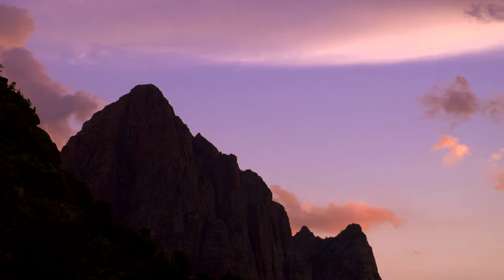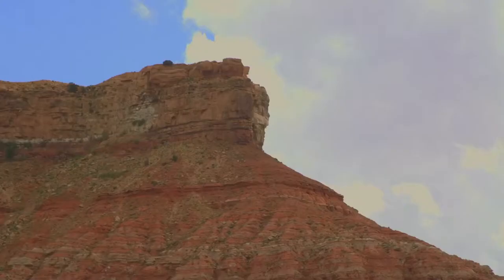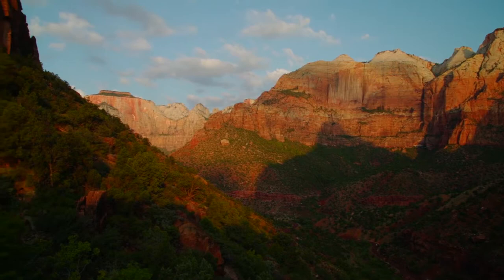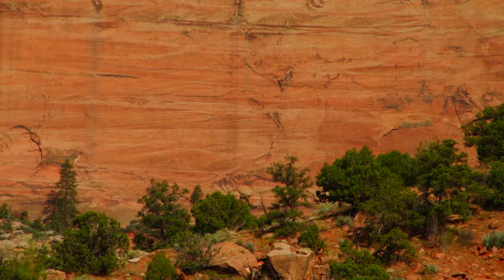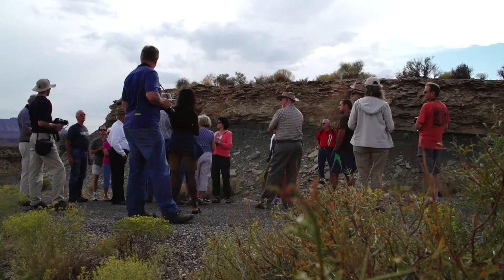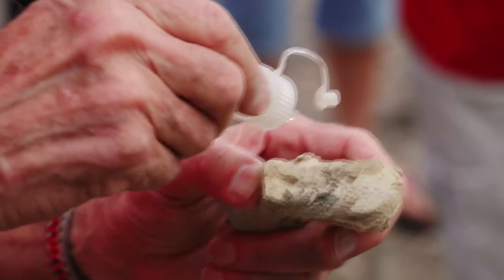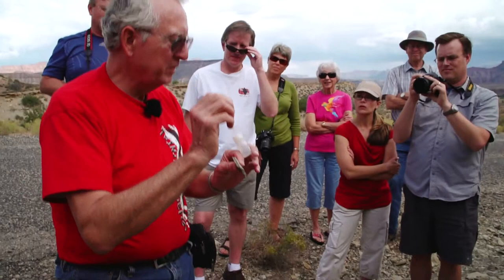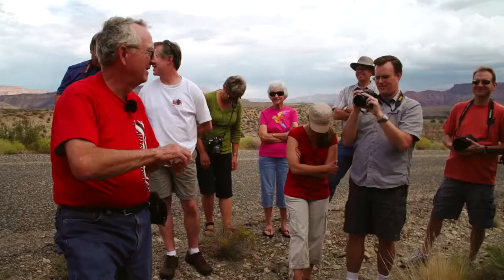Geology in Perspective: From a Biblical Worldview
A group led by Dr. Leonard Brand traveled to Zion National Park to explore geology from a biblical perspective.